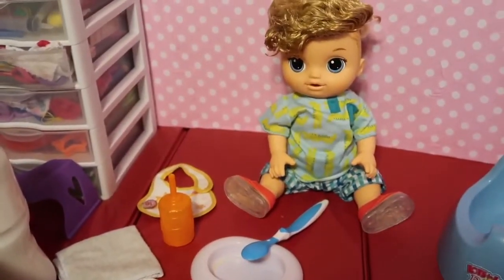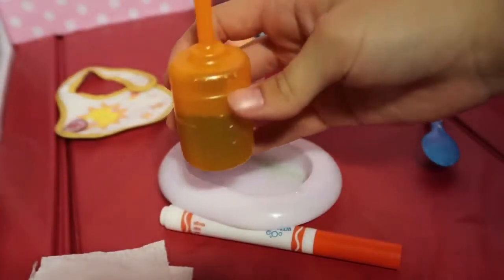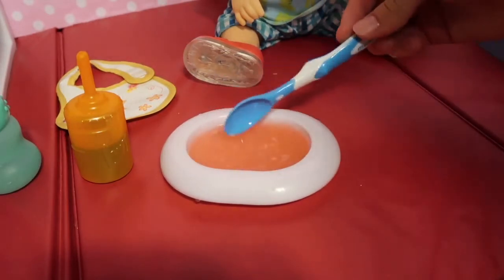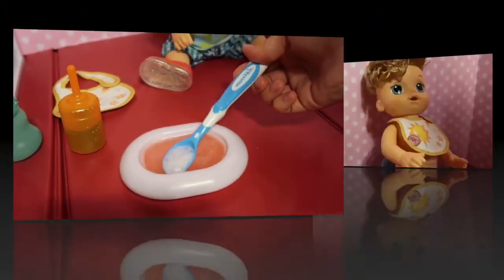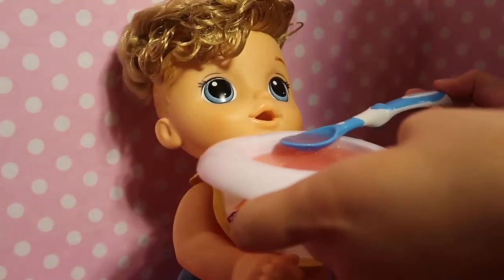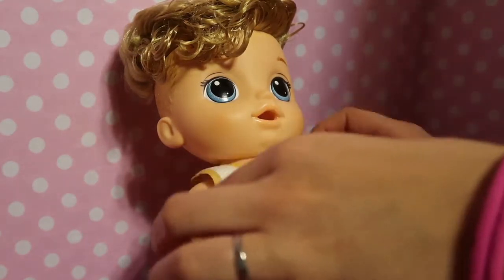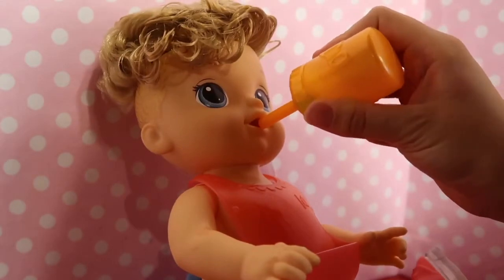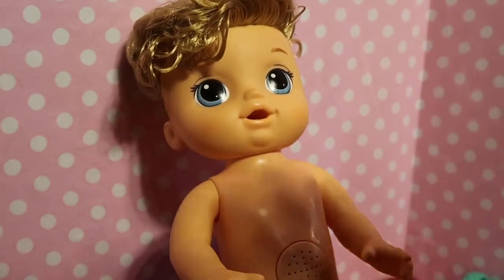Step n Giggle Baby Alive Ryker's First Feeding!